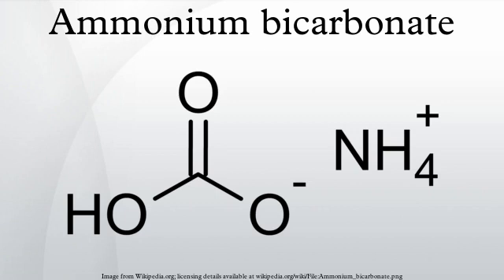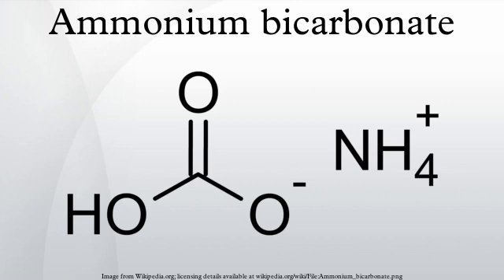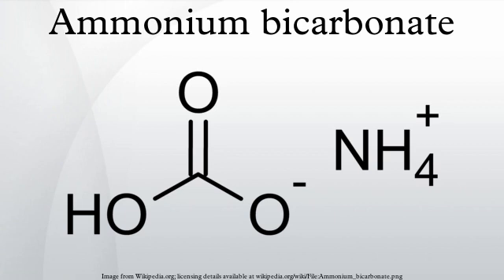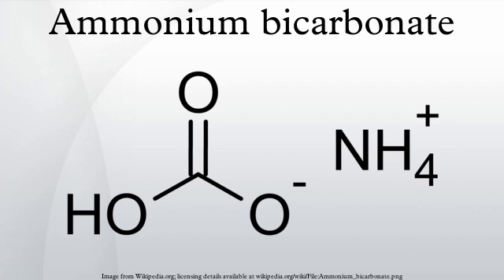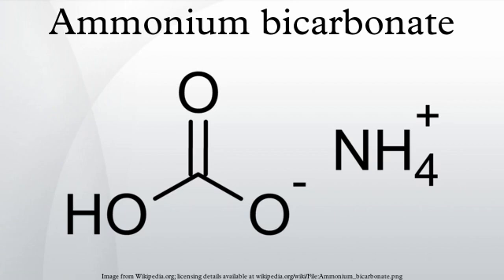Ammonium bicarbonate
Ammonium bicarbonate is an inorganic compound with formulaHCO3, simplified to NH5CO3. The compound has many names, reflecting its long history. Chemically speaking, it is the bicarbonate salt of the ammonium ion. It is a colourless solid that degrades readily to carbon dioxide, water and ammonia.